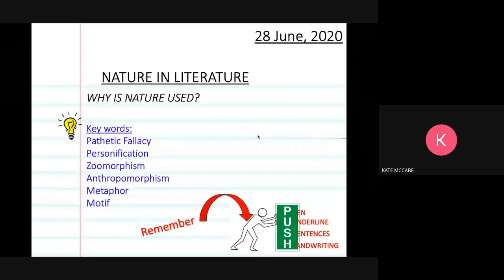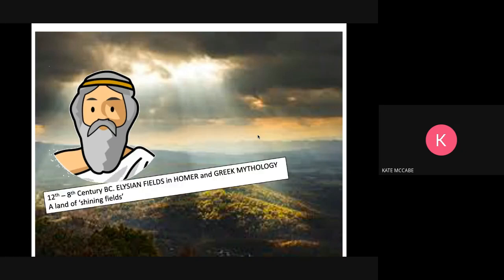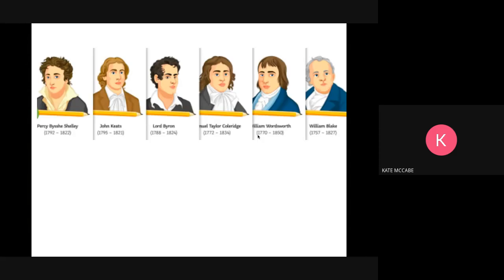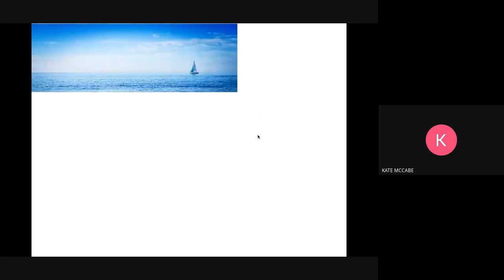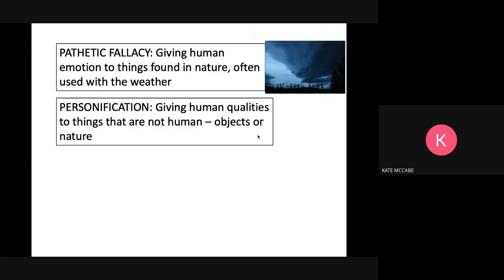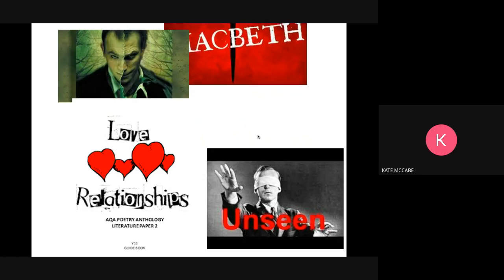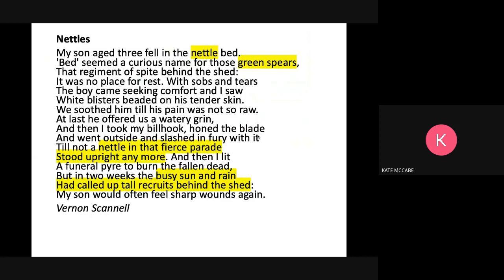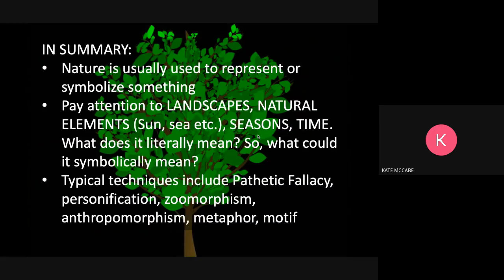Y9 Nature in Literature Webinar 1